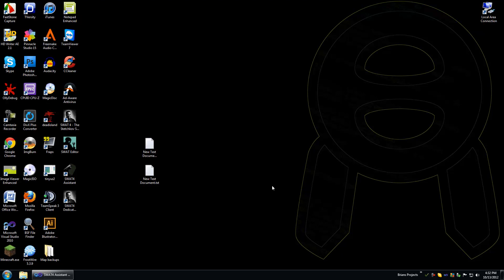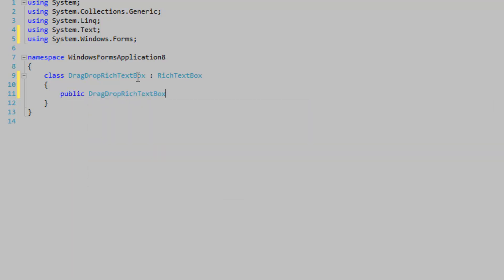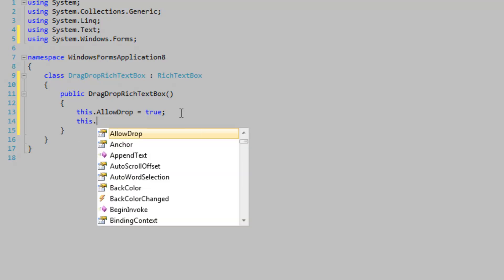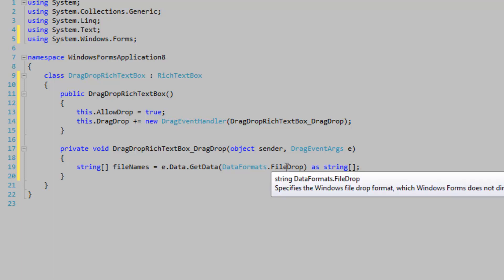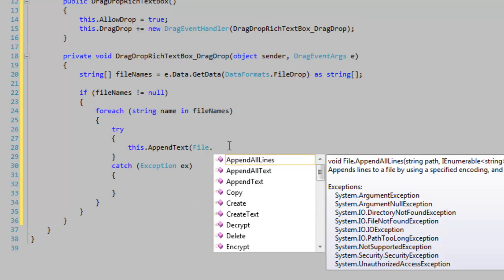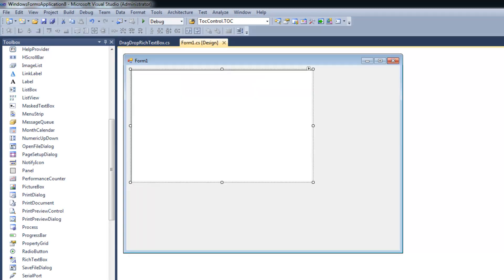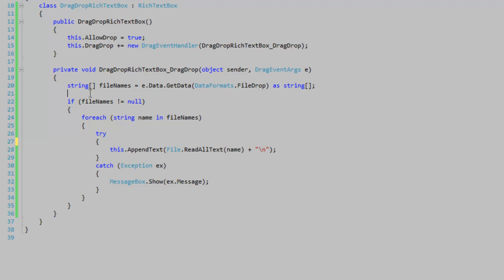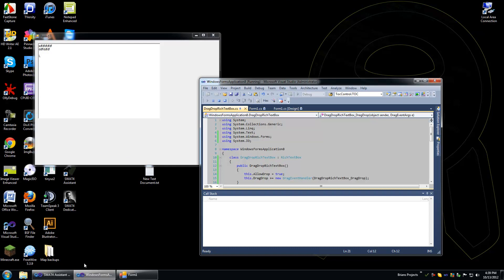C# - Drag text files into RichTextBox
how to load content into richtextbox using drag drop operations